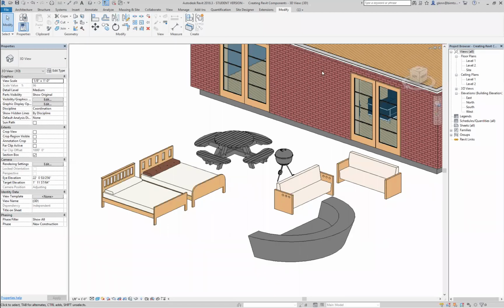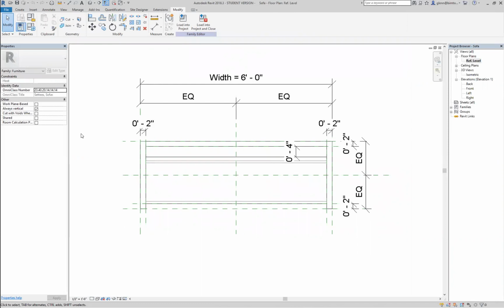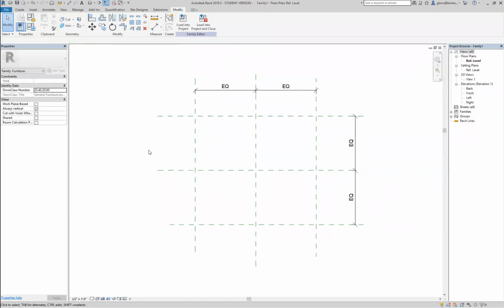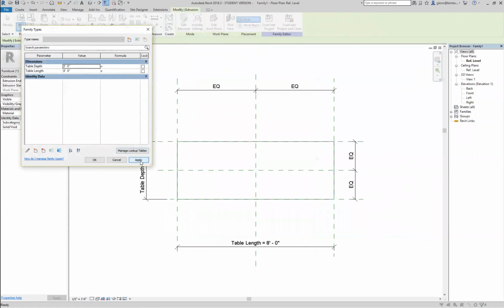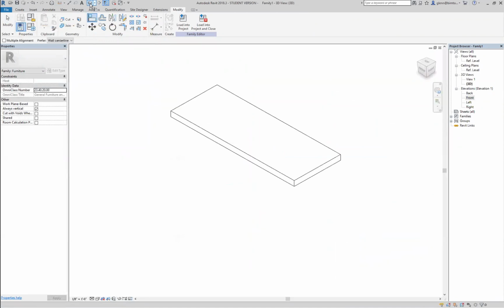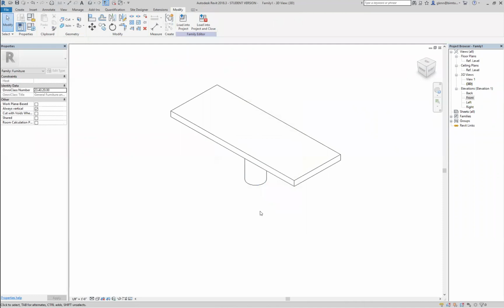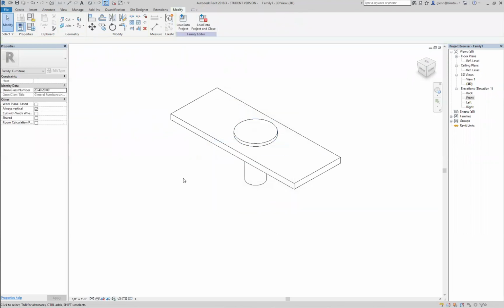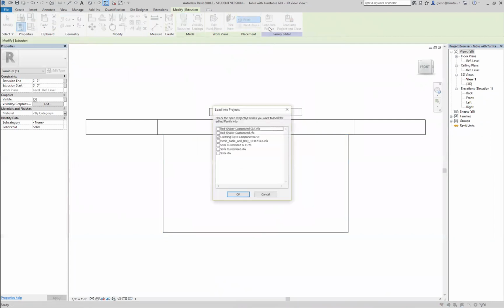3 8 C 1 Creating New Component Families Demo